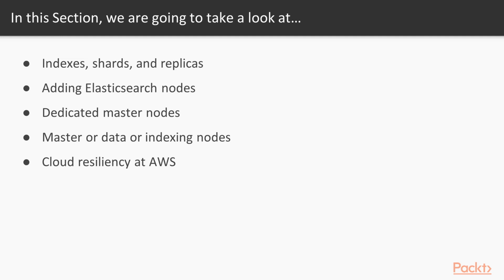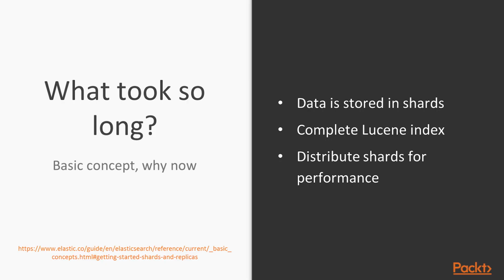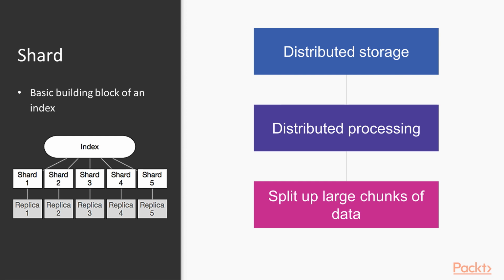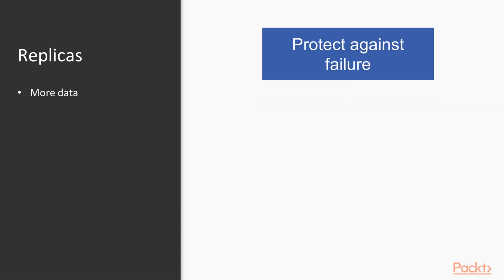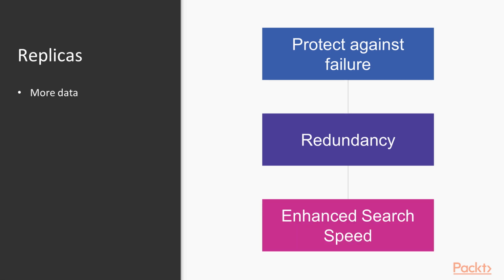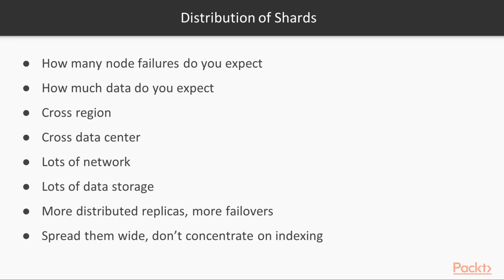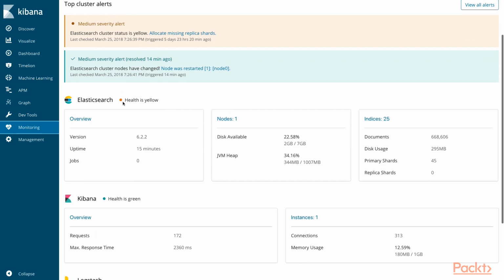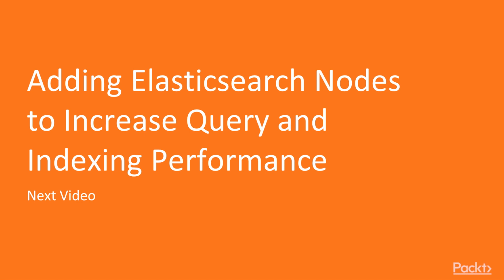33 Indexes, Shards, and Replicas